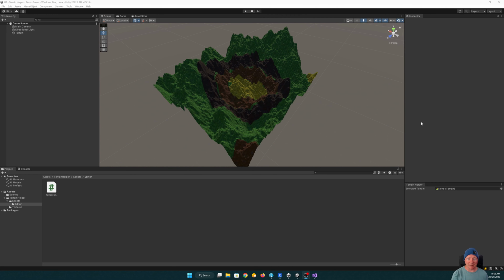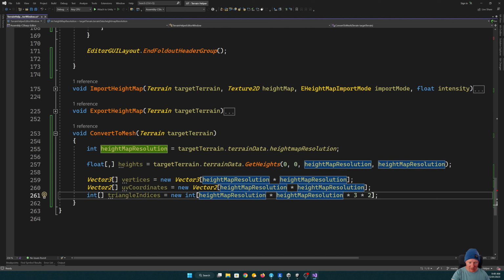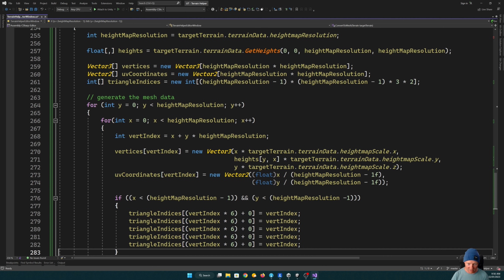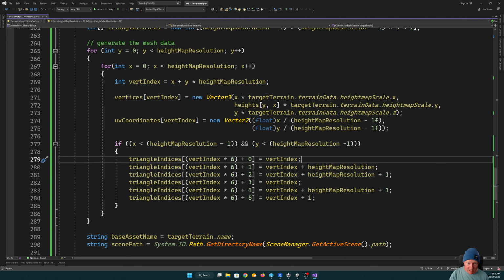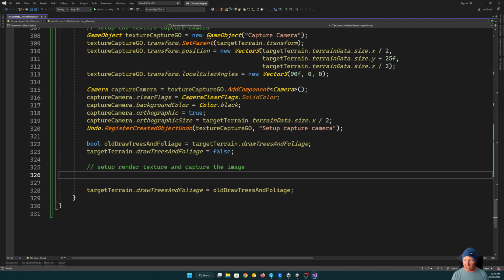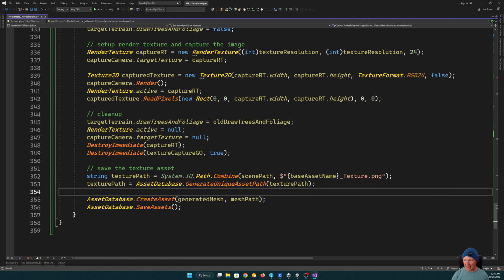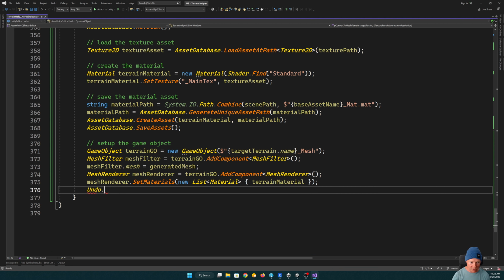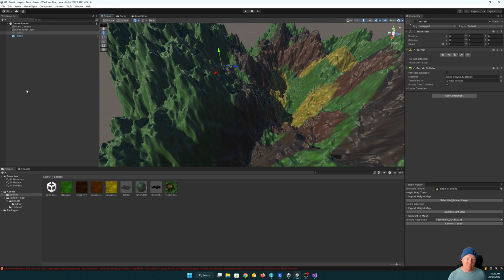Unity Tutorial - Terrain Helper Editor Extension (Part 2 - Mesh Conversion)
In this next part of our Terrain Helper series we'll add support for converting a terrain to a mesh (including the texturing of the terrain).

🎞️ Chapters
00:00 Introduction
03:25 Generating our mesh data
15:15 Creating and saving the mesh asset
21:20 Capturing the terrain texture
32:55 Saving the texture asset
35:20 Creating and saving our material
38:30 Creating and saving the prefab
45:00 Controlling texture resolution and wrapup

➔ Grant Coble-Neal
➔ Daniel
➔ John Kenneth Douglas
➔ Kasper Enwall
➔ Tylah Heil
➔ James McCarthy
➔ Kalvin Pearce
➔ Seriphis
➔ Bradley Seymour
➔ SiliconOrchid
➔ Brian Smith
➔ Callan Syratt
➔ Serj Tomas